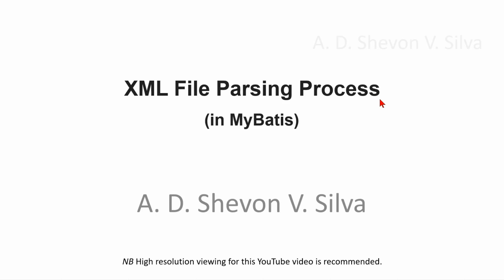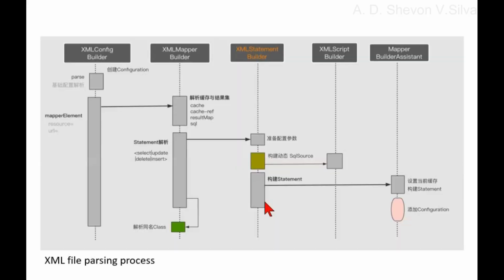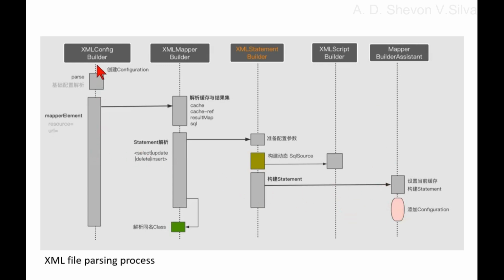XML File Parsing Process (in MyBatis)